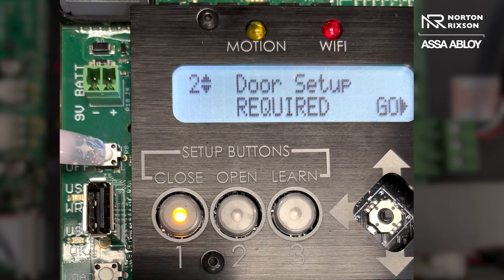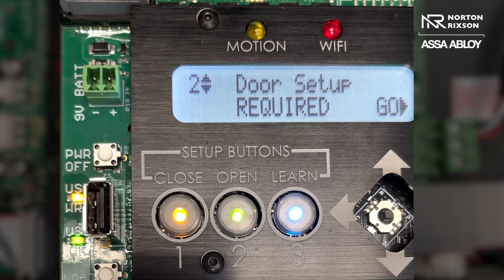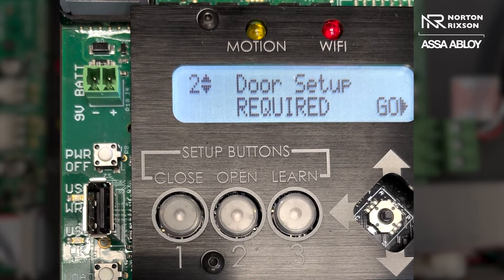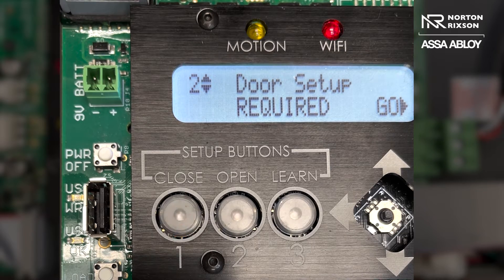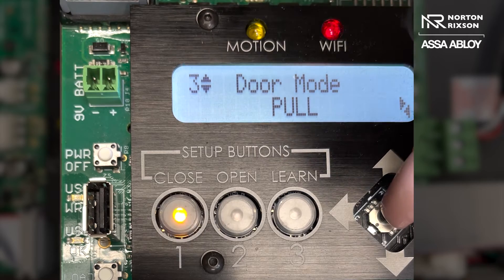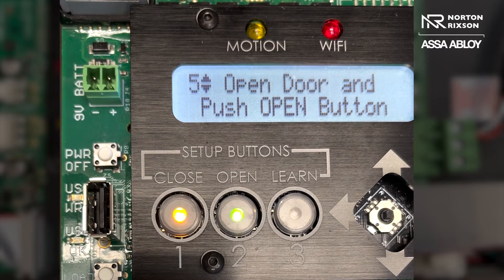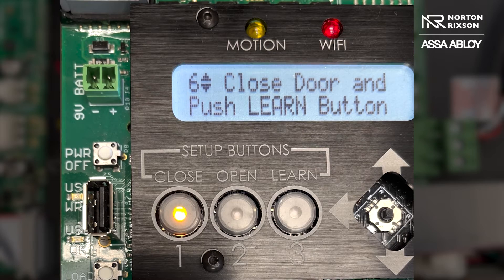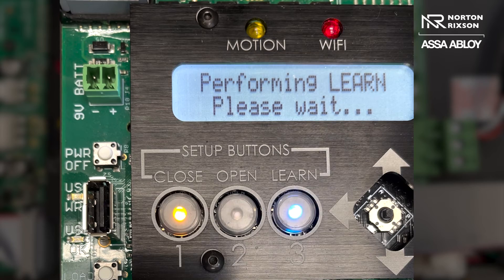How to program a 6300 Series Operator - Technical Product Support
Customer Care Lead, Brooke Bowen, walks through how to program a Norton Rixson 6300 Series Operator.